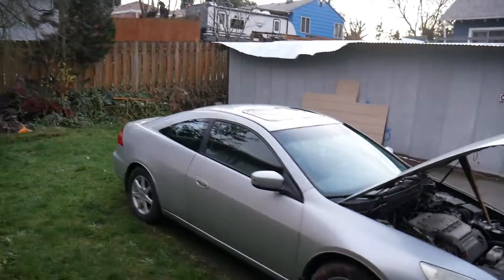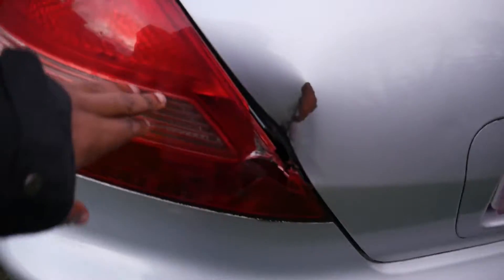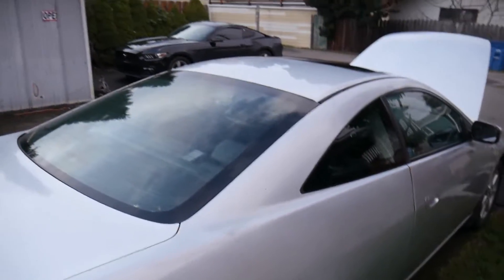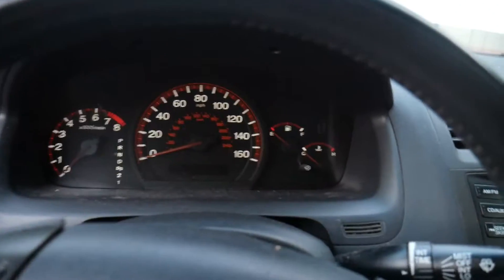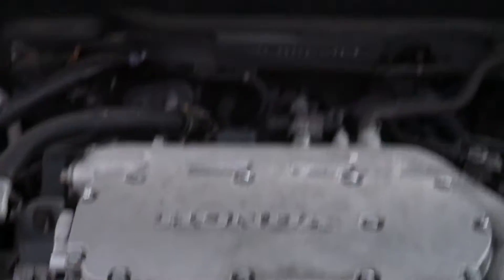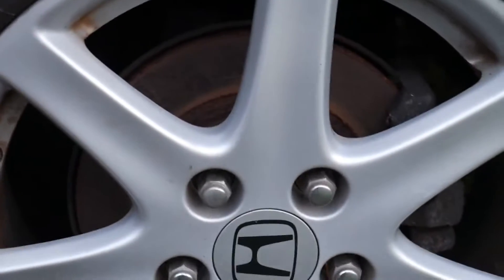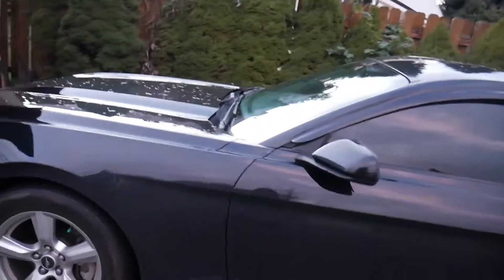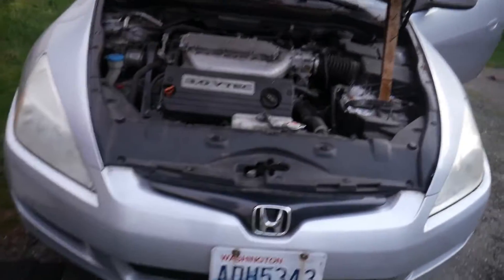Honda Accord 3.0 VTEC Project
This will be a fast project/flip. Car needs some bodywork and new brake rotors and pads, the driver door does not open. Some tune up is needed on the engine.